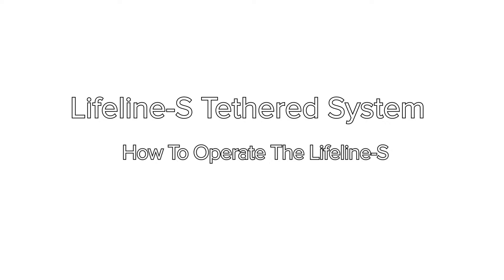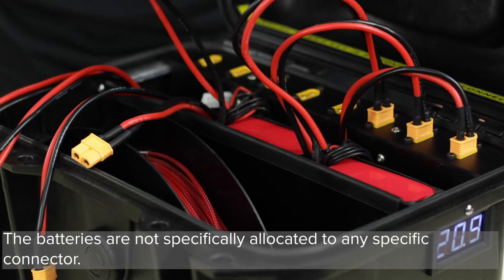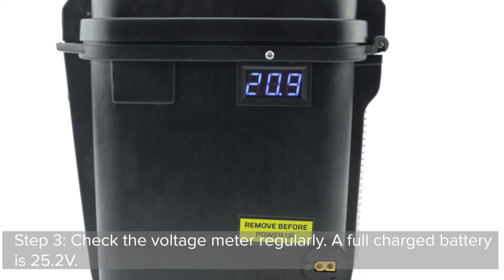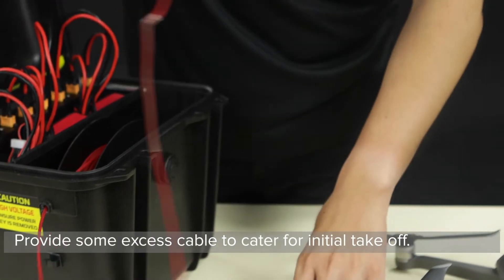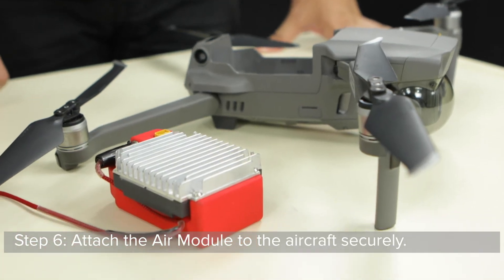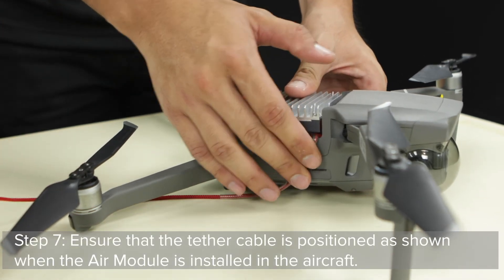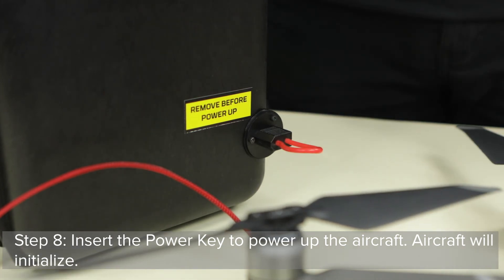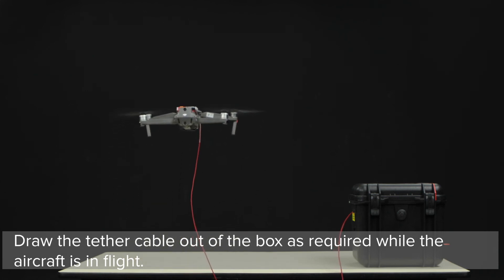Lifeline Tethered Drone - Flying the Mavic 2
The LIFELINE works with your favorite DJI drones like the Phantom 4 Series V1, Mavic Pro, Mavic 2 series, Inspire 1 and Inspire 2. We can also customize drones to meet your specific needs too.
At Skyshot, we love simplicity, because it means we can spend more time flying & doing what we love. Starting up the LIFELINE is easy. (1) Change the DJI battery settings, (2) Connect the LIFELINE battery adapter into your DJI drone, (3) Power up the LIFELINE. Your DJI drone will work seamlessly. It’s that easy!